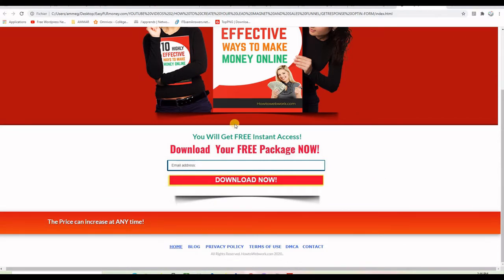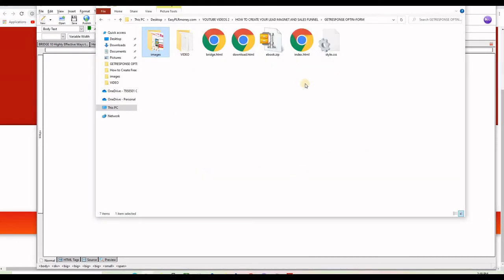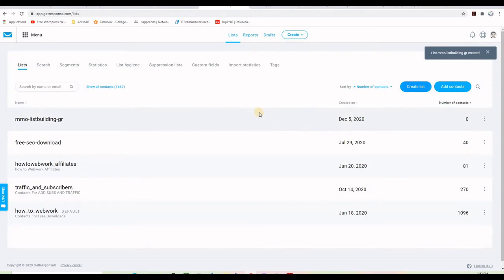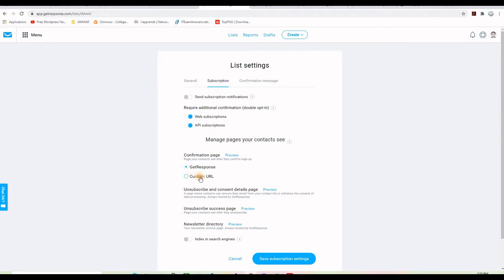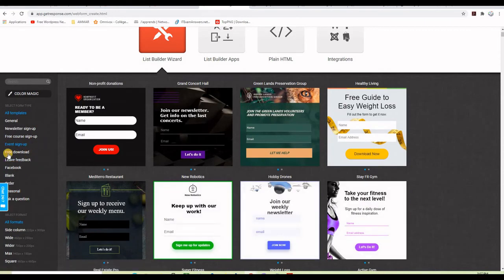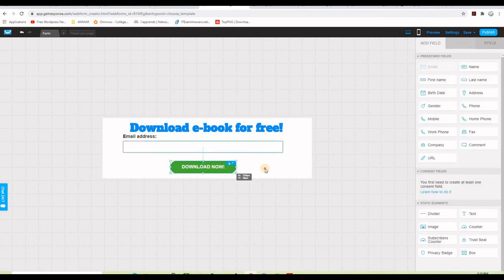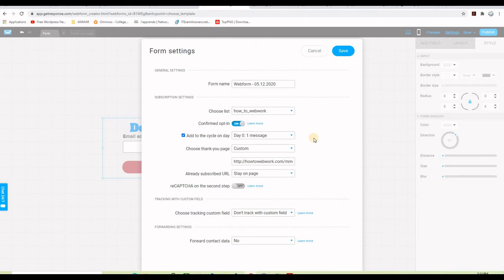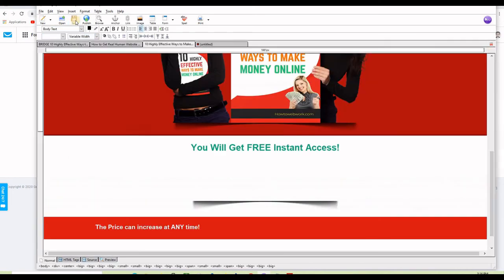How to Create an optin form with Getresponse To Build an Email List 💎 List Building Tutorial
In this List Building Tutorial I will show you How to Create an optin form with Getresponse To Build an Email List.
In this video I will create a Getresponse signup form and embed it into the landing page.
You will learn the Optin Form Design.

You will need a way to entice people to join your list by offering them a lead magnet.
Once you design the getresponse form, you will either share it by embedding it on your website or you can use it while it still is on Getresponse.

🚀      SOME LANDING PAGES EXAMPLES

If you want to learn how to create Free landing pages or Email Marketing landing pages in particular, Watch this video

If You are in The Email Marketing and list building niches and want to know more about how to build a landing page, then this is the video for You.

In This landing page tutorial, You will learn How to Create a Converting Landing Page, Craft a Hot HeadLine, graphic and Description, sometimes you Need Bullet Points too.
and since You are doing Email Marketing You will have to add your Autoresponder code to the free landing page design.

Building the best landing pages that convert can be Tricky, You have to know your audience and include a variety of triggers on the landing pages.

in this Email List Building Tutorial you will see how to build an email list from scratch and How to create an email opt-in form with GetResponse.
I am walking you through the process of using GetResponse to create a standard opt-in form to build your email list.
You will have to learn How to create an opt in form using Getresponse and Create Getresponse Signup Forms if you want to build email list.
Optin Form Design opt-in form  opt-inhow to create an opt in form Free Getresponse Tutorialoptin 0build an optin form getresponse forms list optin list opt-in

🚀      How to Grow your Email List fast?
🚀      Did You learn How to Create an optin form?
🚀      Is This a Good getresponse optin form tutorial?
🚀      Do you have a get response account?
🚀      Can You Create getresponse optin forms now?
🚀      Did you Start List Building using getresponse?
🚀      How to Grow Email List fast?
🚀      How to build email list fast?
🚀      how to create an opt in page on getresponse?
🚀      is this a good Free Getresponse Tutorial?
🚀      Are you able now to Create Getresponse Signup Forms?